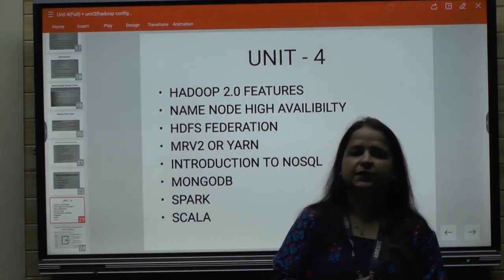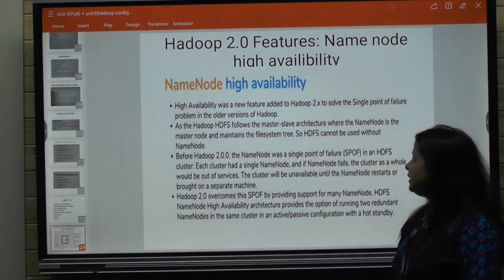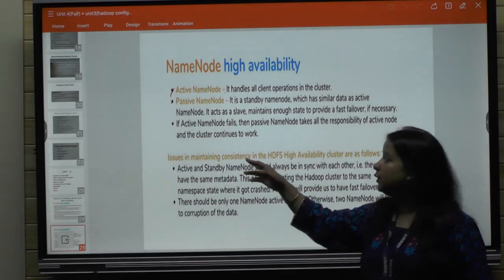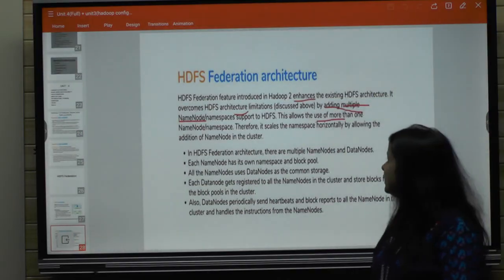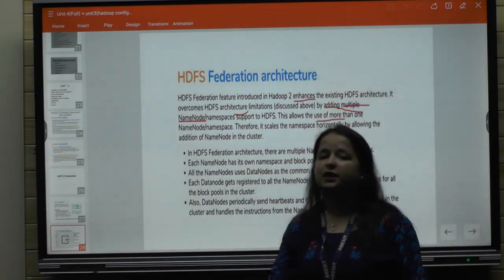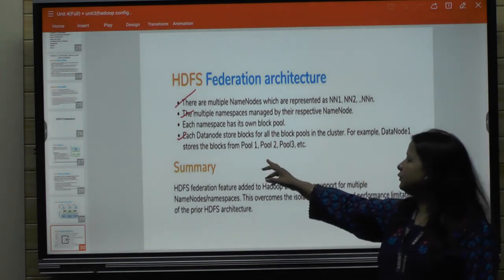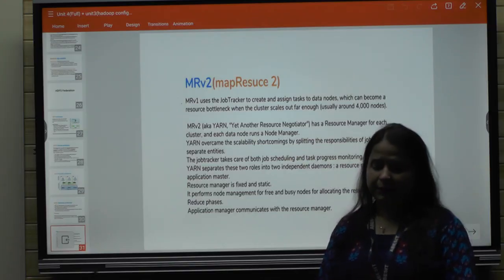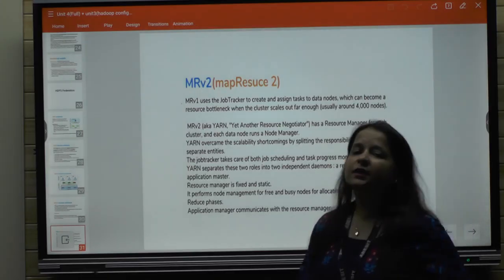L7 Hadoop 2 0 Features Name Node High Availability